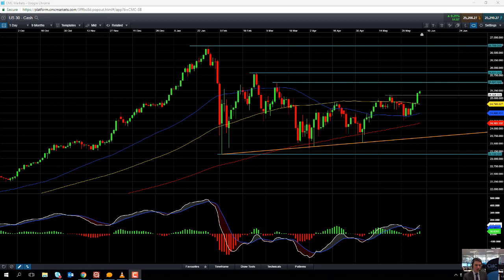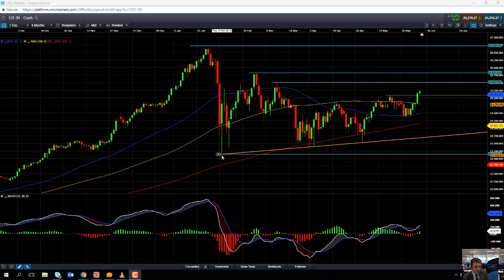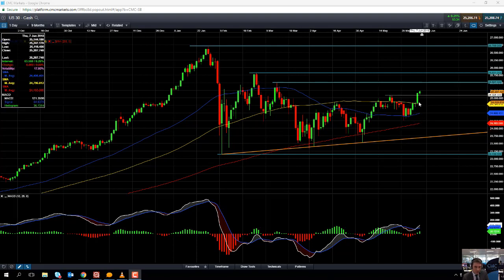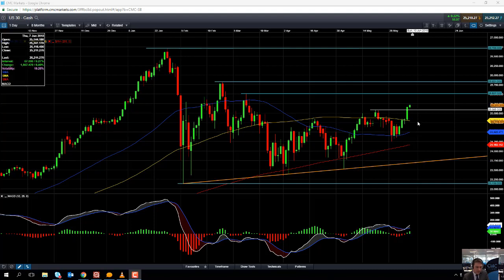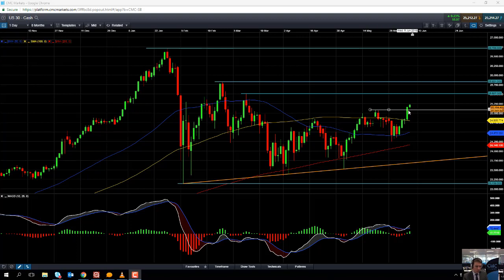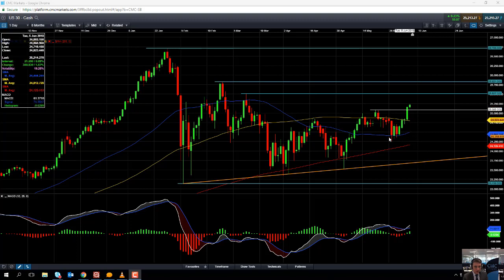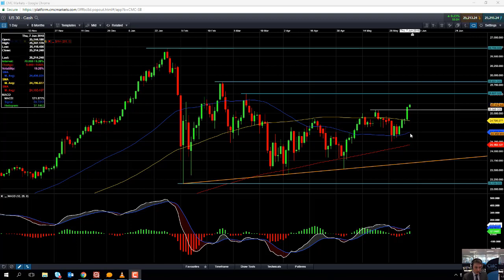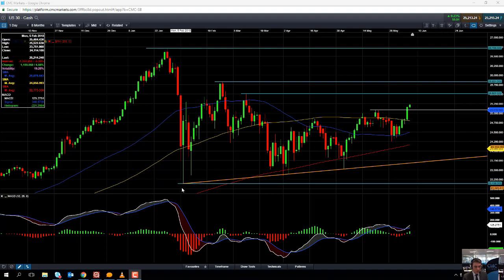Will the Dow Jones break higher 7th June 2018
David discuss the positive move in the Dow Jones , and talks about the possibility of it breaking higher. Get the latest daily analysis on products such as US30, UK100, Japan225, USD/JPY, EUR/USD, GBP/USD, Crude oil and Gold via our CMC TV playlist.